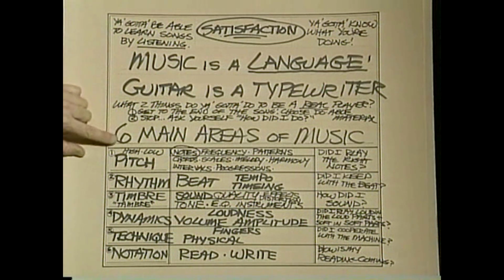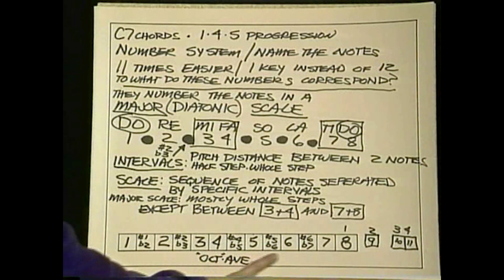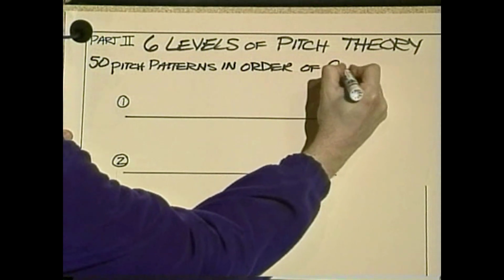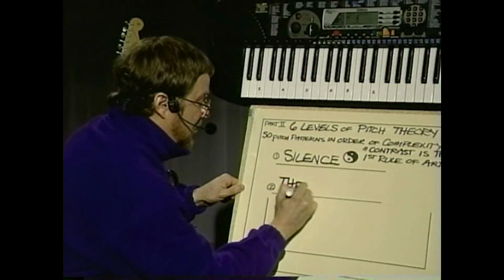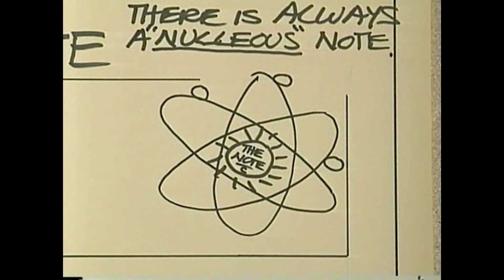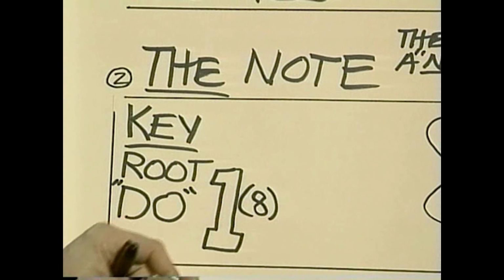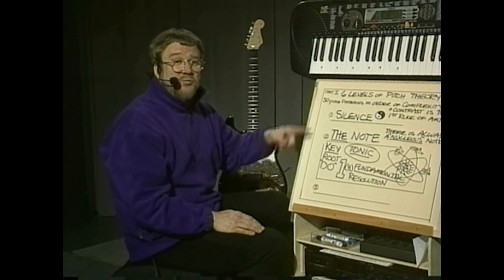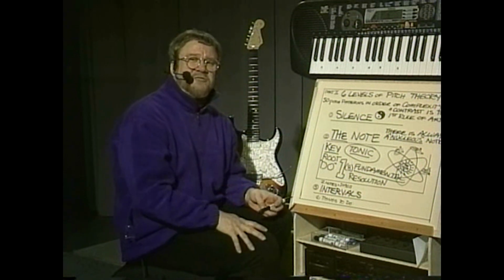Lesson 11 - Silence and The Note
Now that you know all the basic things about the language of music, we can begin to learn those 50 pitch patterns we've been talking about. We're going to explore them in order of COMPLEXITY so make sure you watch the lessons in order.